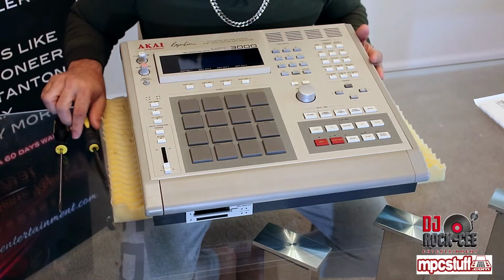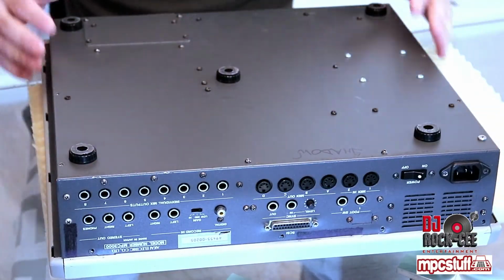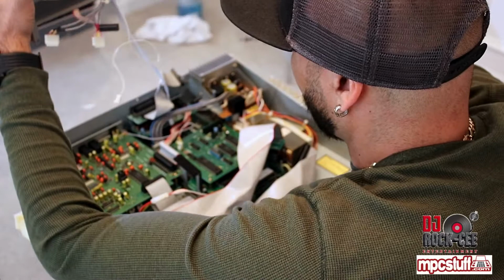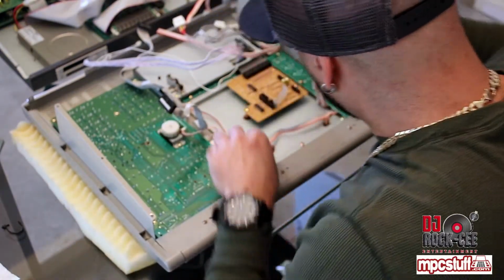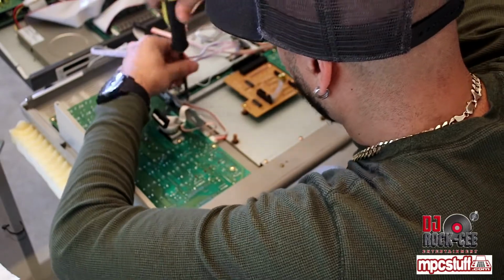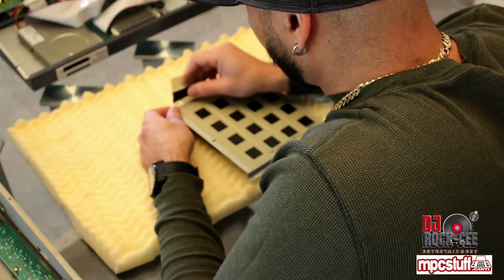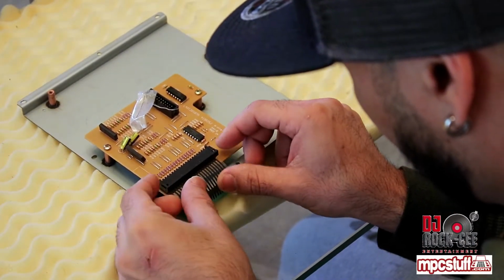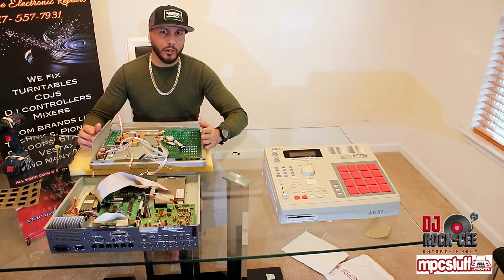Akai MPC 3000 Pad Sensors Installation - MPCstuff.com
Here is a video showing the install by our good friend Cesar on installation of the MPC3000 Pad